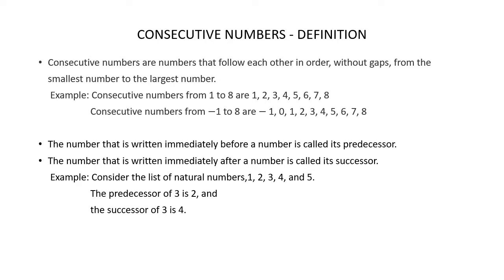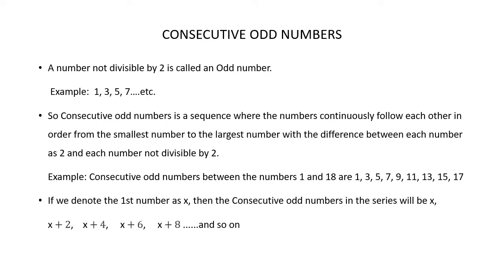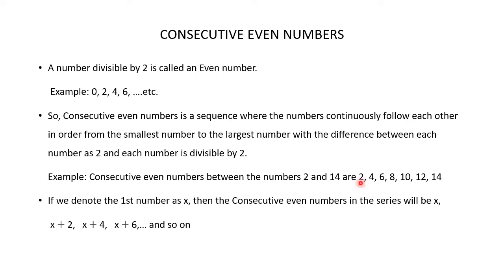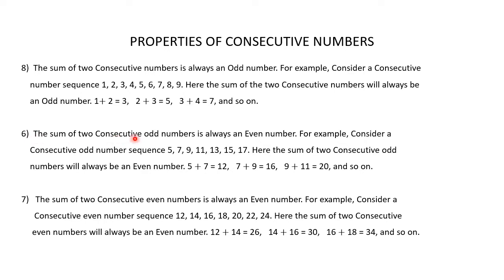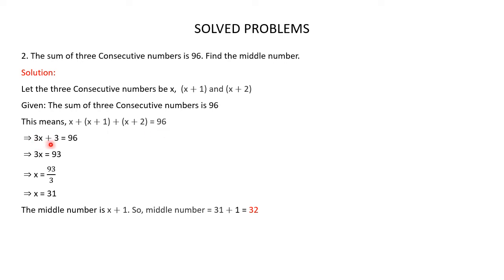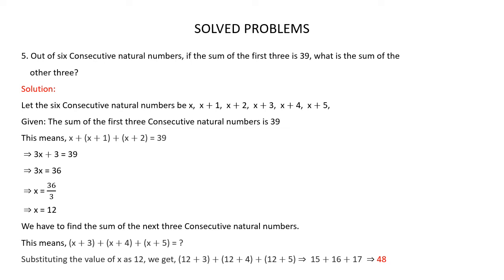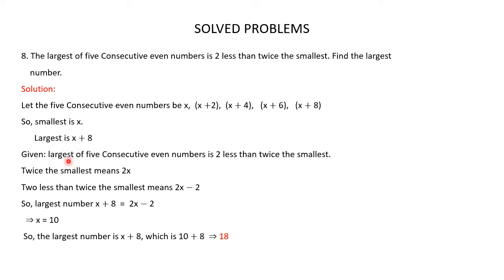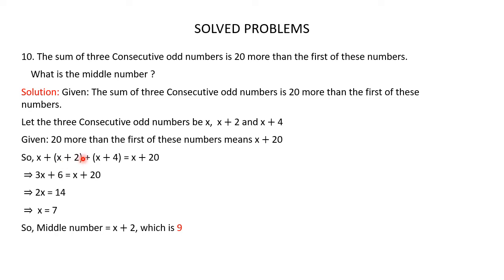Consecutive Numbers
(QA-1b)

📺 Title: Understanding Consecutive Numbers and Their Types | Basic Math Concepts for Beginners
📝 Short Description
This video provides a clear explanation of what consecutive numbers are, including natural, odd, and even types. It is perfect for beginners who want to grasp fundamental concepts of number sequences and improve their mathematical reasoning skills.

Consecutive Numbers - Learn how numbers follow each other without gaps and how to identify their predecessors and successors.
Watch now to master the basics!
Natural Numbers - Explore numbers starting from 1 and their sequence in counting.
Join us to strengthen your understanding of natural numbers!
Odd Numbers - Discover the sequence of numbers not divisible by 2 and their pattern.
Enhance your skills in identifying odd number sequences!
Even Numbers - Understand the sequence of numbers divisible by 2 with a difference of 2.
Learn the properties of even numbers today!
Predecessor and Successor - Find out how to determine the numbers immediately before and after any given number.
Practice identifying predecessors and successors now!
This video explains the fundamental concepts of consecutive numbers, including their definition, types, and properties. It covers natural, odd, and even number sequences, demonstrating how to recognize and work with these patterns effectively.

If you're looking to build a strong foundation in basic mathematics or prepare for competitive exams, understanding consecutive numbers is essential. This video simplifies complex concepts into easy-to-understand examples, making learning engaging and effective.

📝 Topics Covered
Introduction to Consecutive Numbers
Definition and Properties of Consecutive Natural Numbers
Understanding Consecutive Odd Numbers
Understanding Consecutive Even Numbers
Predecessors and Successors in Number Sequences